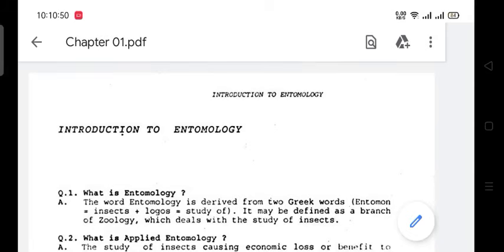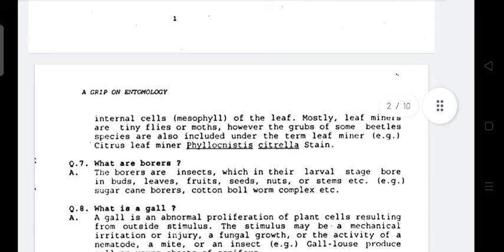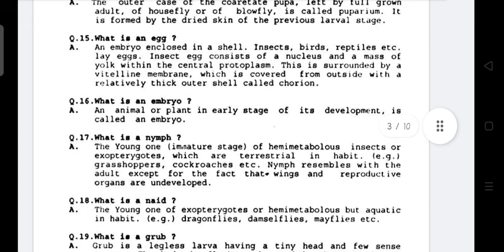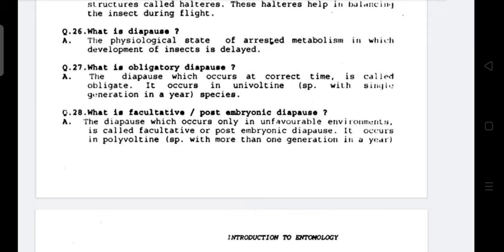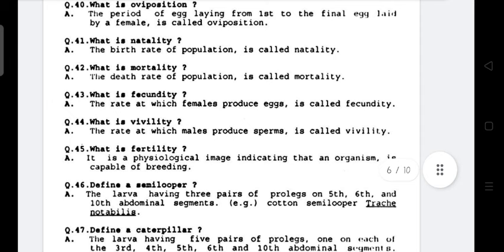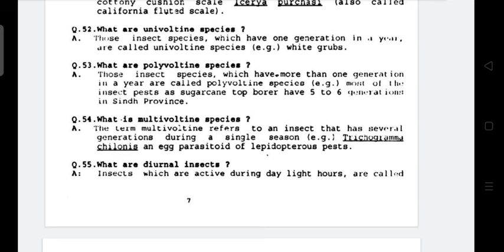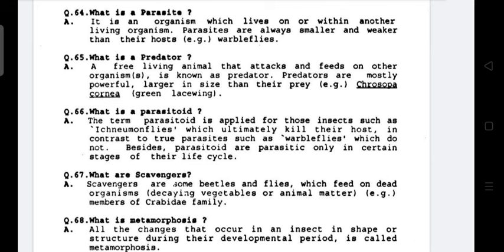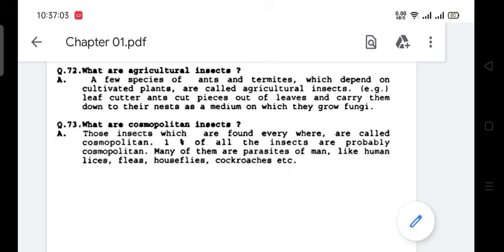Basic Definitions in Entomology | Learn with Biya | Applied Entomology | Entomollogy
Greetings,
Today we are going to study different definitions of Entomology. Hopefully you would enjoy it.